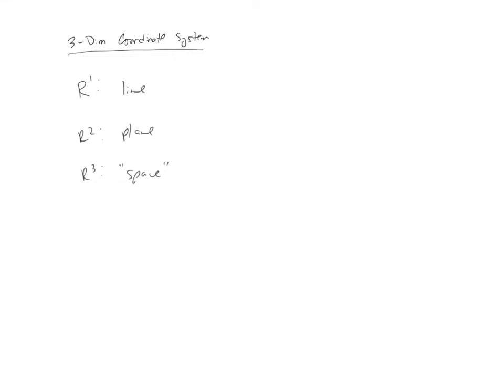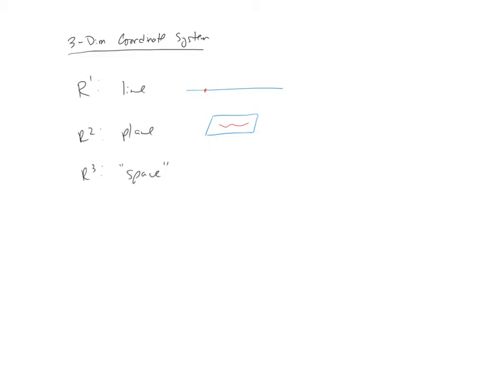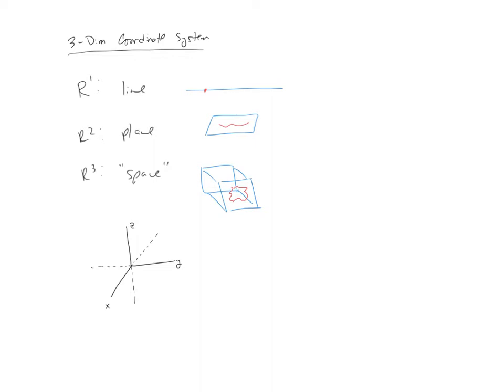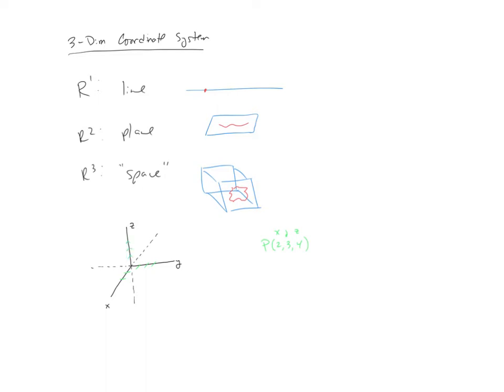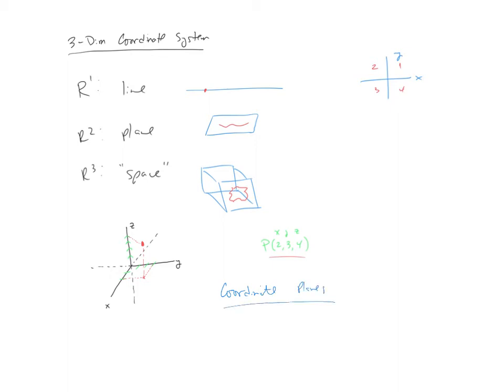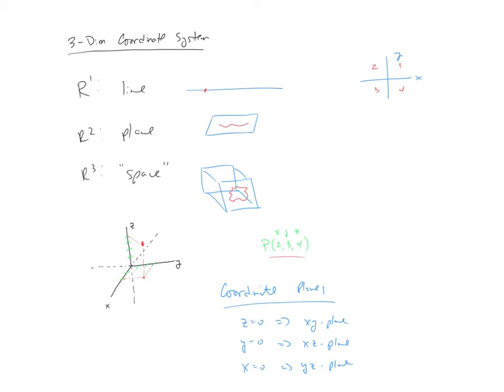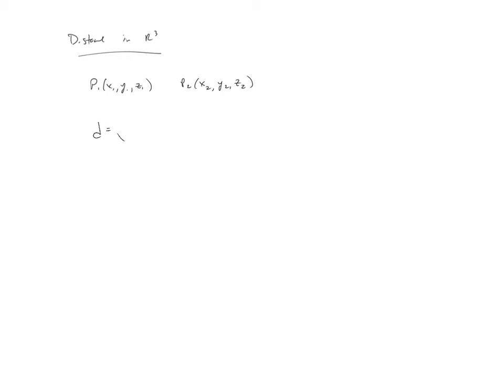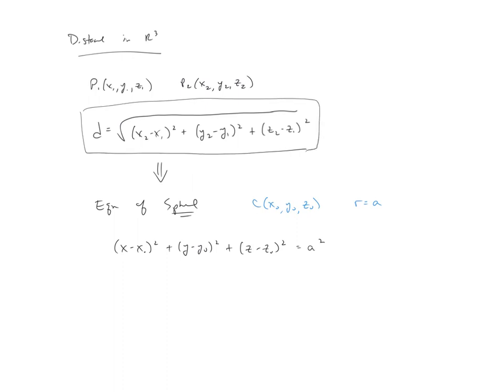3-Dimensional Coordinate System